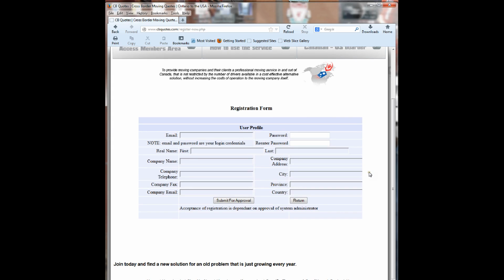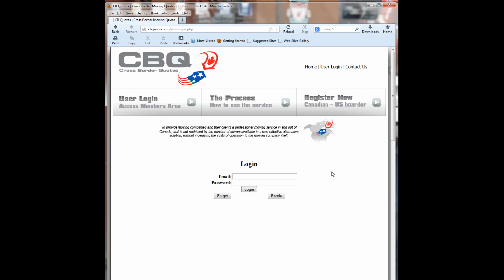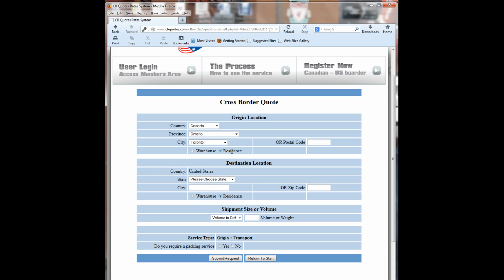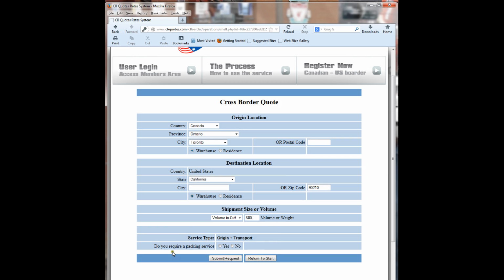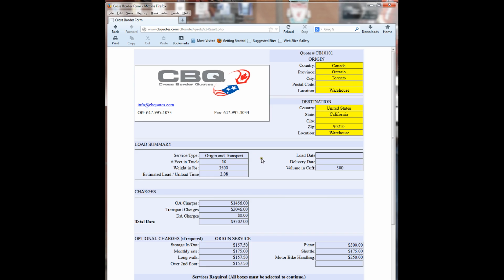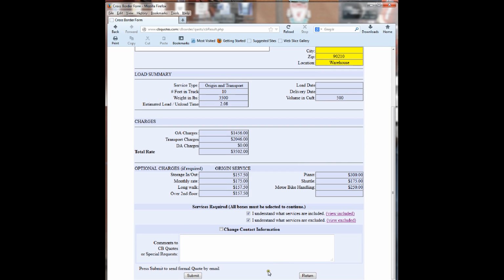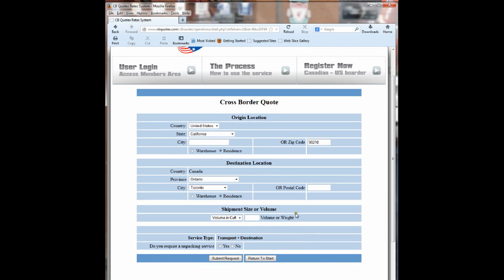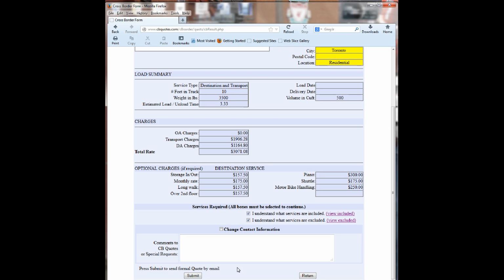CB Quotes mp4 1